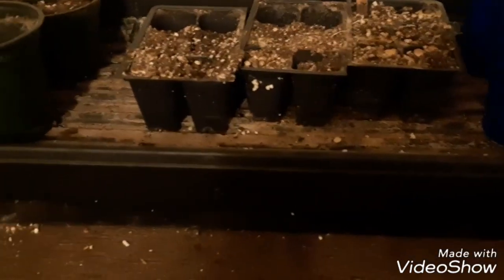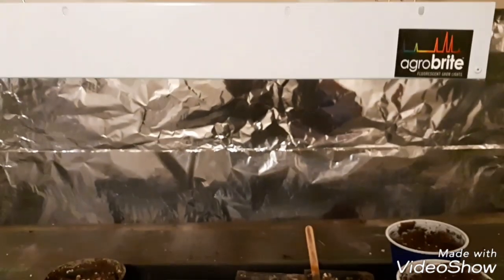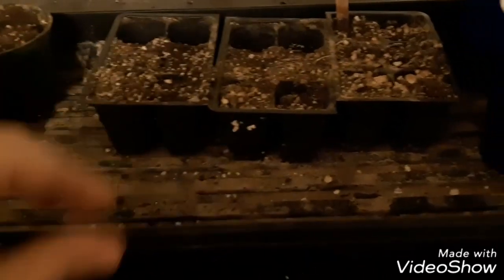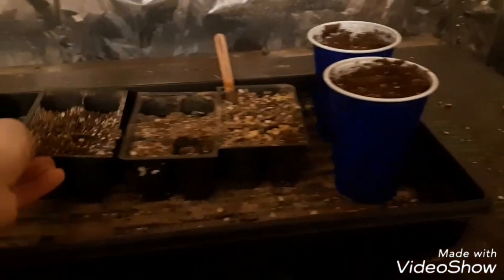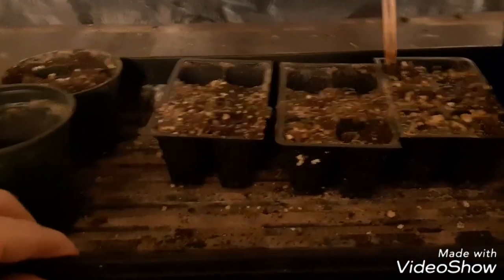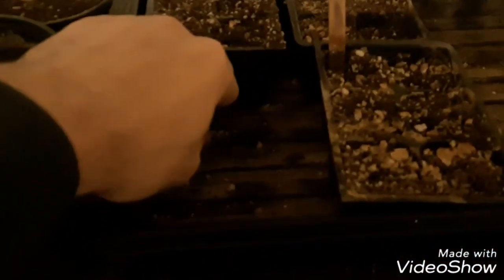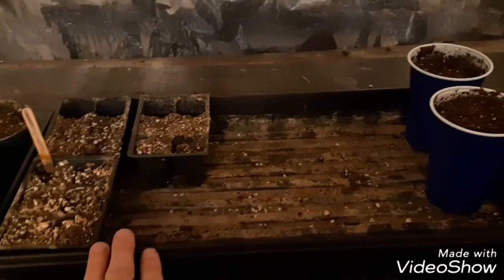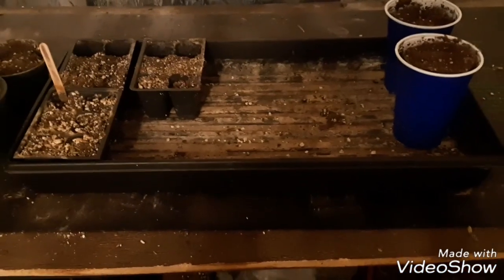Starting seeds - everything you need to know to start seeds for your permaculture garden.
Seed starting season is a month off for me still, but I wanted to get this information out there for our warmer climate watchers who may be starting seeds soon. Look up seed starting guides on the farmers almanac for your region to get exact dates when you should start. The general ballpark is 6 to 8 weeks before your last frost date.

My goal is to empower you with knowledge.   If all you have is a list of what to do, then when problems happen you can't react correctly. It is a balance between too much information that makes people zone out and stop watching, or not enough information so that it's just like every other video out there.

The goal of this channel is to teach you not just what to do, but WHY, and try to do it in a way that is technical enough to enable learning, but not so technical that people are turned off.

Let me know how I did, and if there is value in this video for you in this regard. Did I give you something that you will remember and improve your carry around knowledge? Did I enable you to solve your own problems, by understanding what the plant needs and when it needs it? I hope so.

My goal is to get a garden in every house that can fit one, and put a hobby gardener in every home. we need to decentralize the food system, to reduce carbon in the air from transportation and packaging, to grow sustainably, and to save the bees.